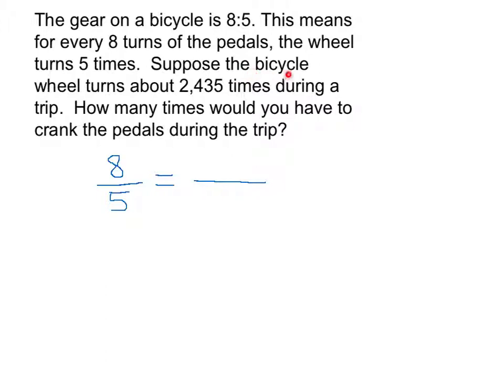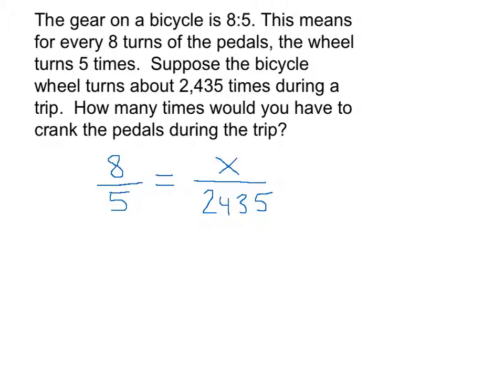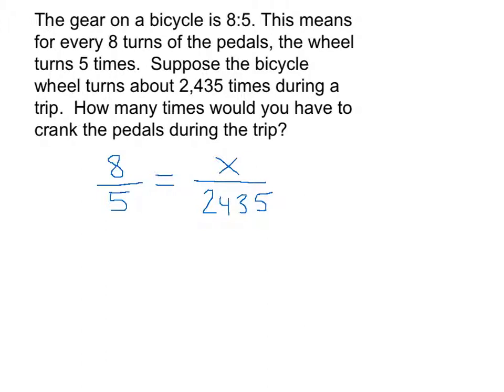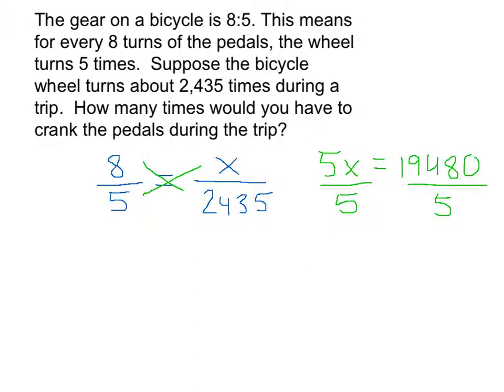Setting Up and Solving a Ratio